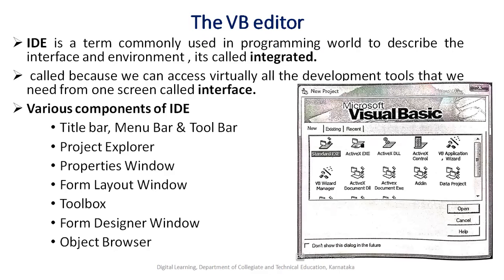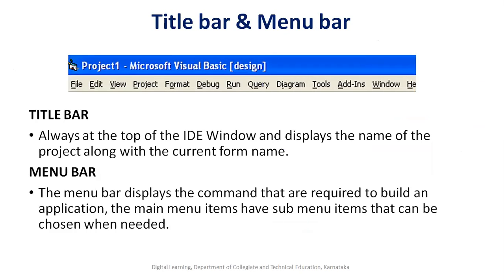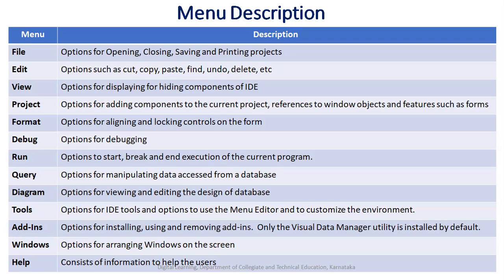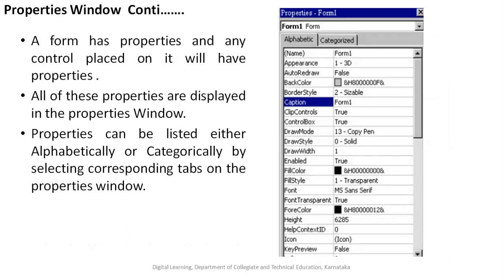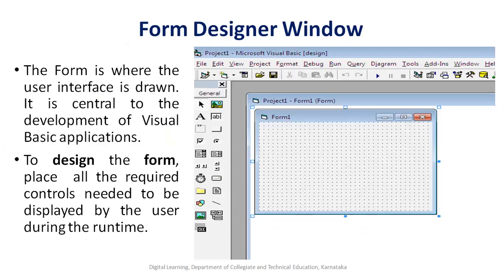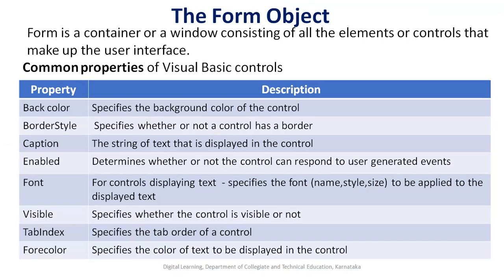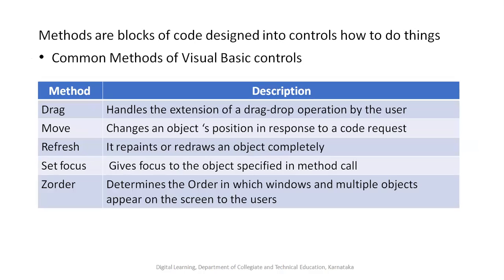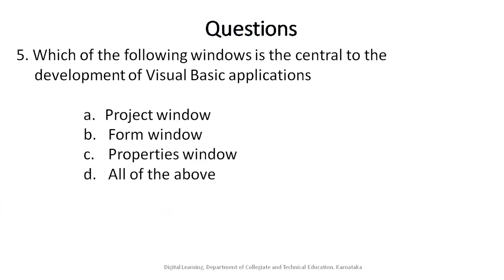Visual Programming Session 4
This video session is about the VB editor,  The form object: Properties, events and methods of forms.